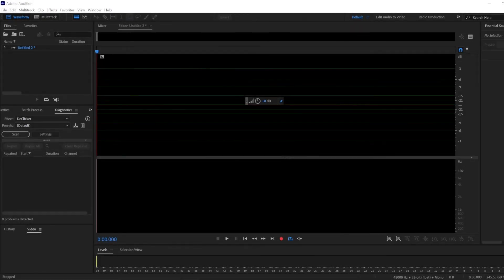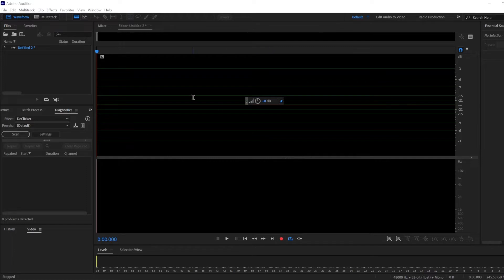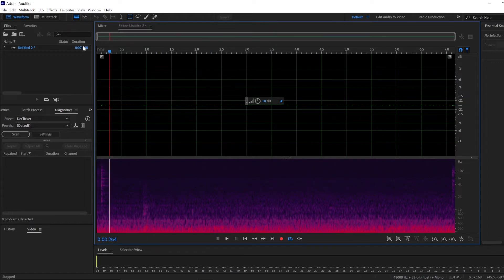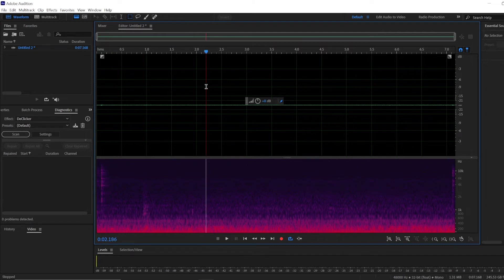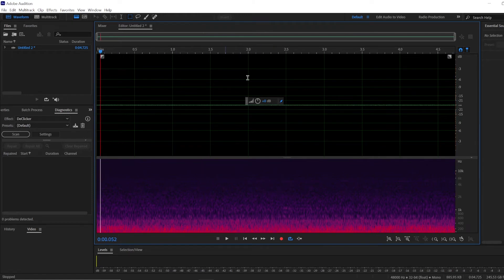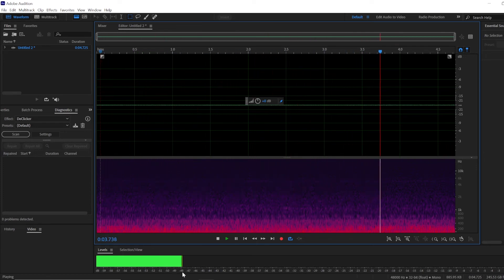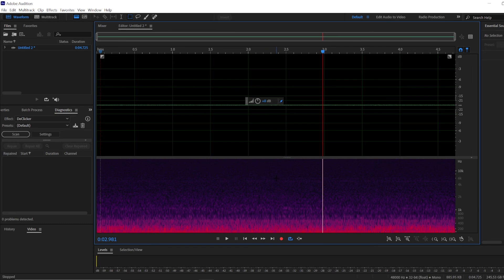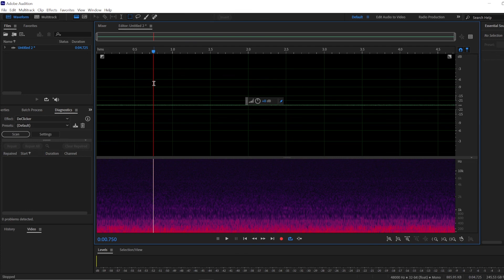How to Measure Noise Floor Level in Adobe Audition? Quick Tutorial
In this tutorial, you'll learn to measure noise floor level (room tone) in Adobe Audition.